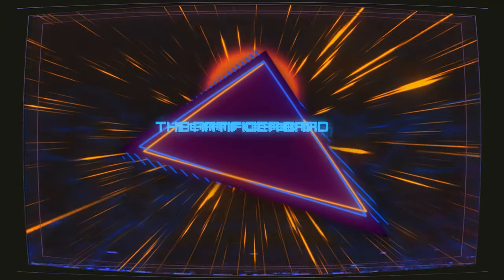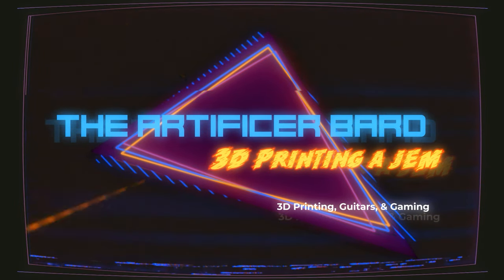Can you 3D print an Ibanez JEM? (part 2)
Things have not been going well in JEM land...